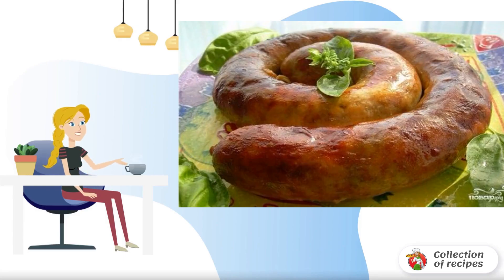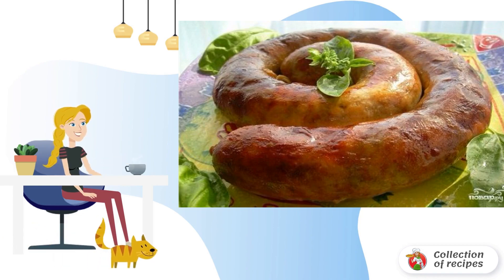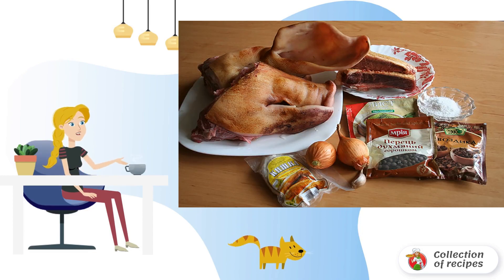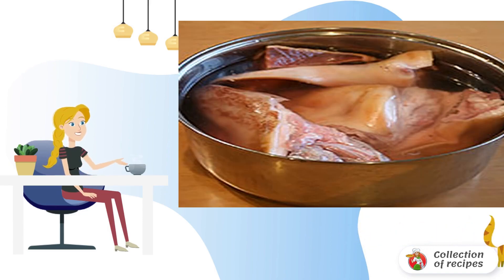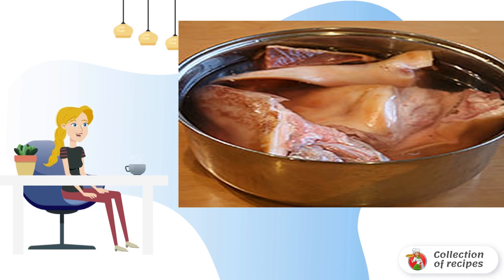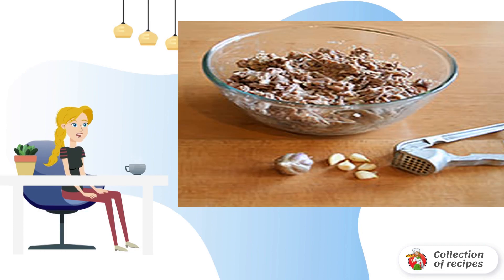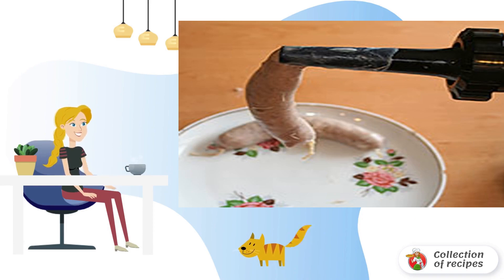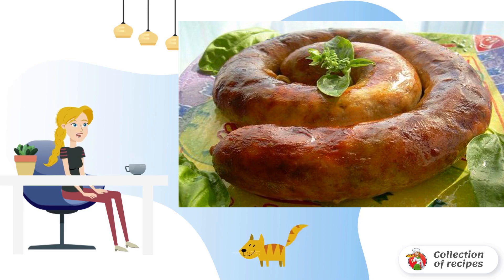Homemade pork head sausage. Recipes of delicious dishes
You can cook a lot of healthy and delicious dishes from offal. As you know, when cutting a pig, nothing is thrown away. So, homemade pork head sausage is an excellent delicacy and snack.

Ingredients:
Pig's head - 1 Piece,
Poultry meat (duck or chicken) — To taste,

Quick Recipes, Simple dishes recipes with photos, Home recipes step by step with photos, Step-by-step recipe, Video home recipe, is a classic step-by-step recipe, Table recipes with photos, Cooking conditions recipes, Festive table,